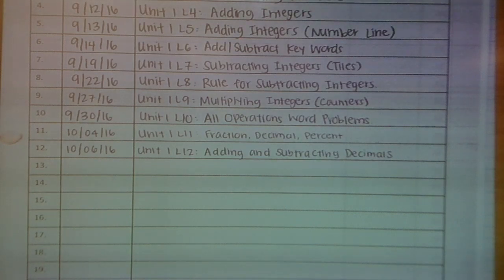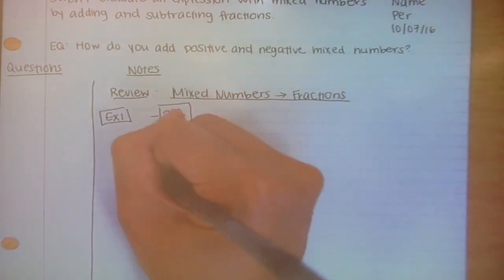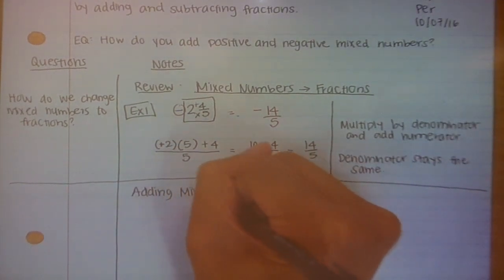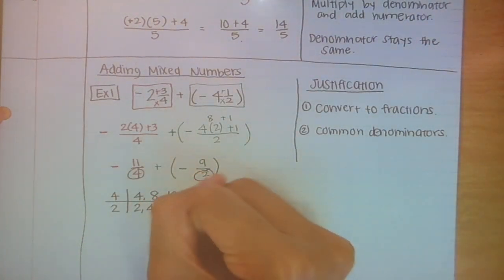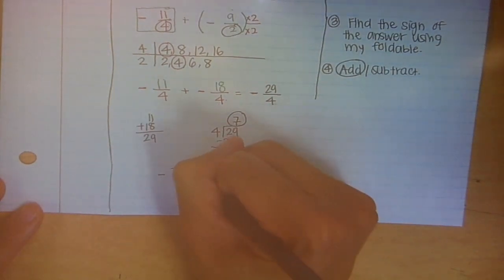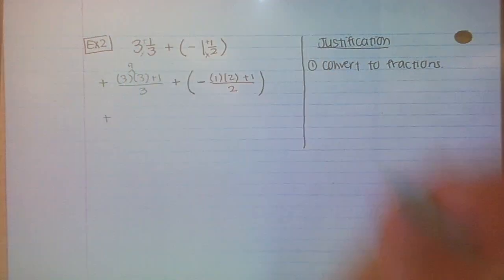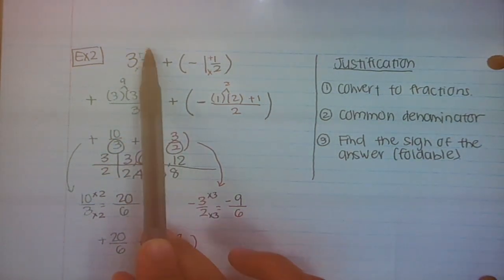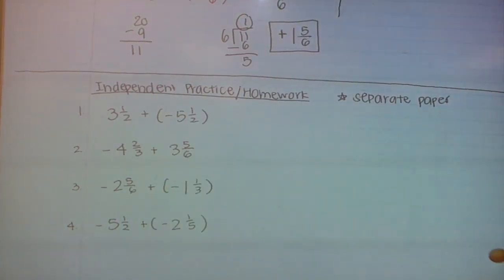M7 Video 2 Adding Mixed Numbers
This video is about Sub Lesson 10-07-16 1